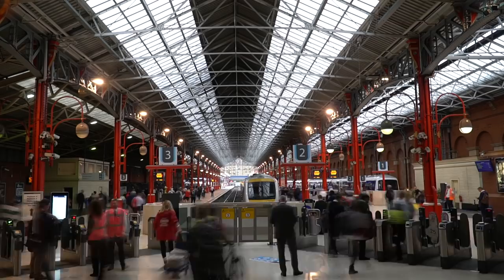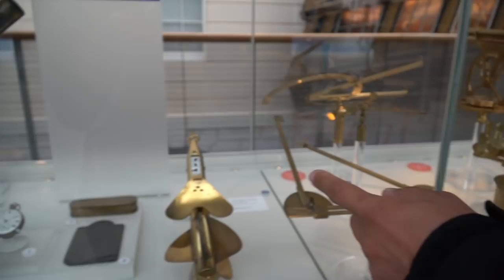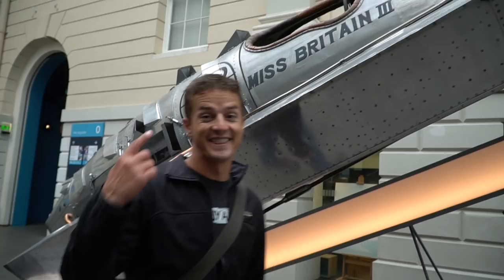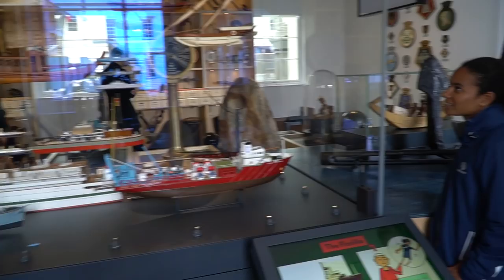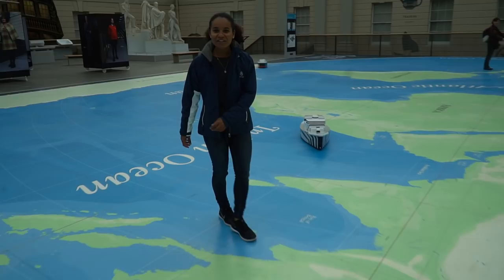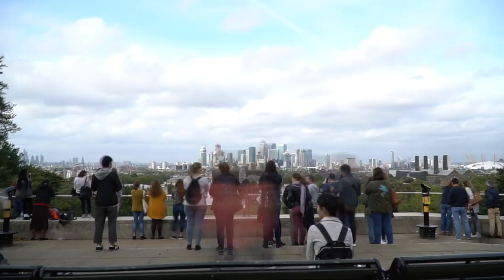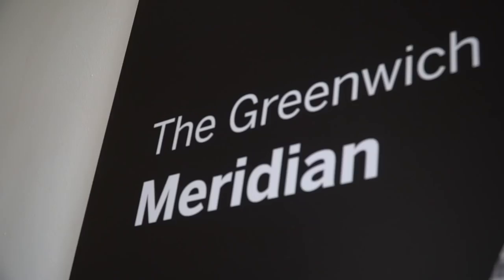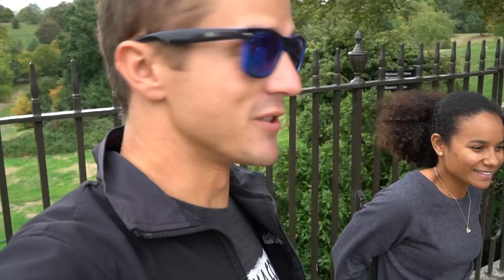00°00'00'' [Uma Daily #7]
[Vlog Date: Sept 20th]
For our last day in England we decided to go visit the National Maritime Museum and take a step on the most important line in maritime history, the Prime Meridian, where West meets East with a longitude of 00°00'00''

[ CAMERA GEAR ]
Secondary Camera